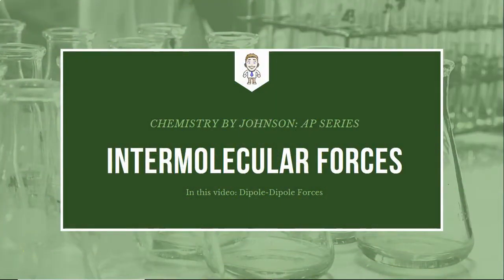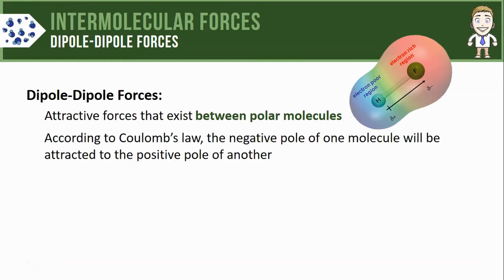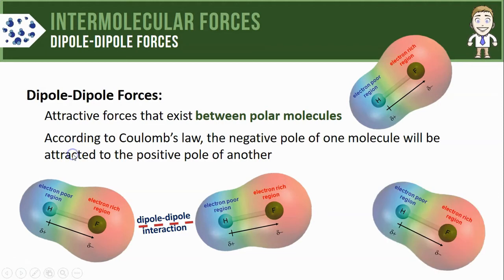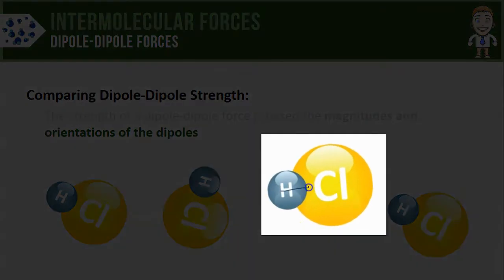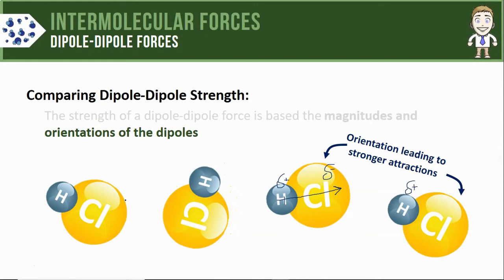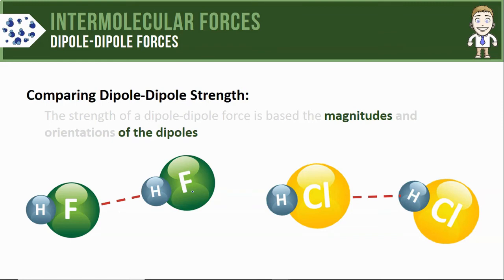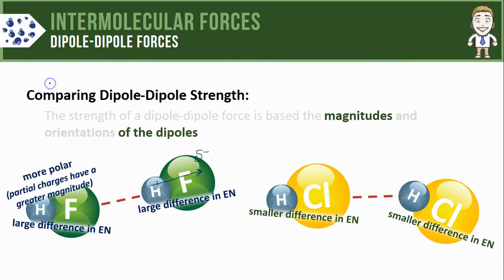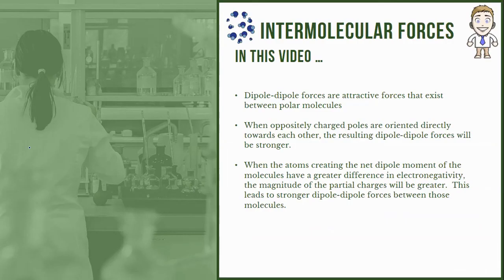Dipole-dipole Forces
In this video, I'll tell you about a type of intermolecular force known as dipole-dipole forces.